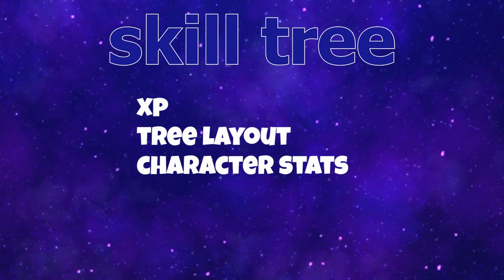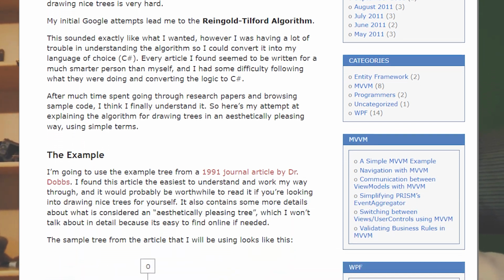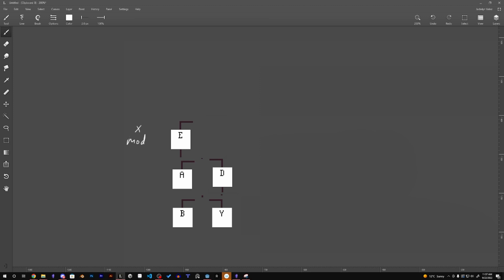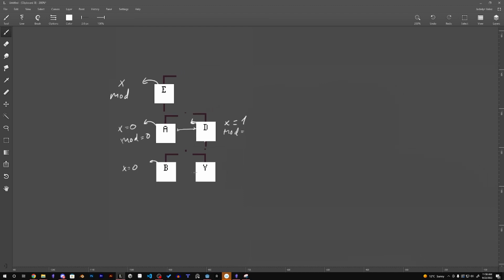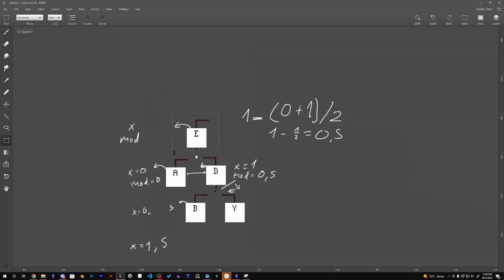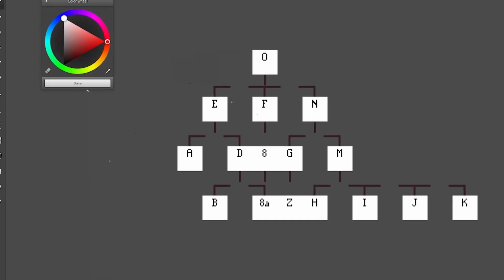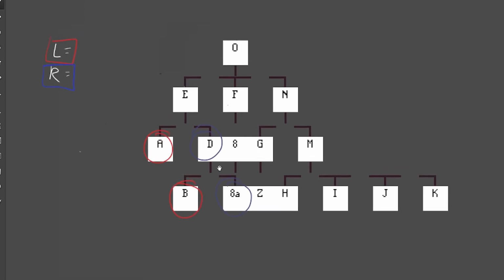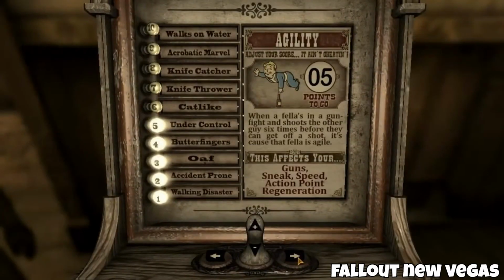Tree Layout Algorithm for my Skill Tree Almost Drove Me Crazy | DevDiaries1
Hey guys join me through my 2 week development of creating the skill tree for my ancient greek rpg Hypatia!

Was the madness worth it? :D Hope you enjoyed guys! Experimenting with new video layouts so that I can make regular videos!

Tree layout made in Godot :)

00:00 Intro
00:45 Inspiration
1:50 Day 1
2:35 Day 2
3:06 Day 7
3:45 Explaining the Algorithm
10:02 Conclusion